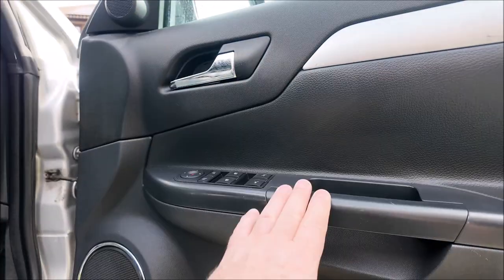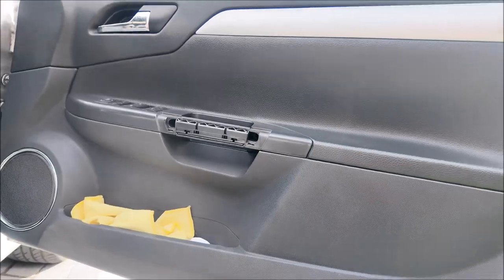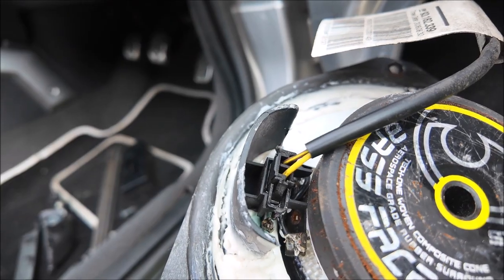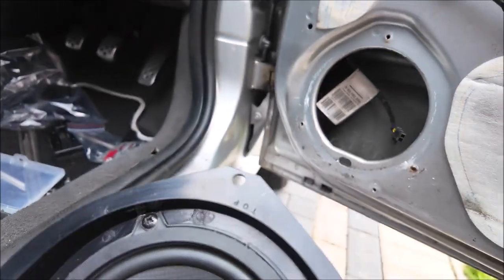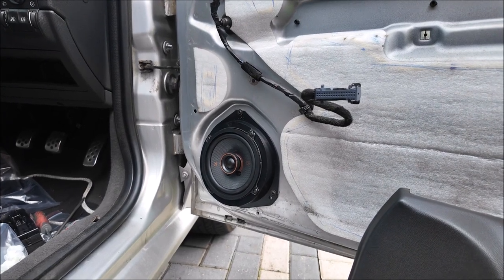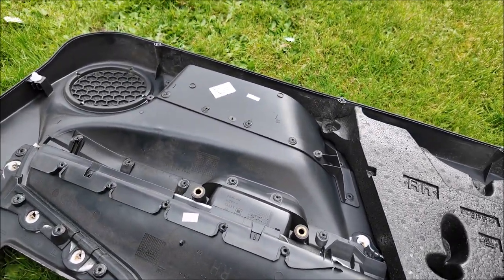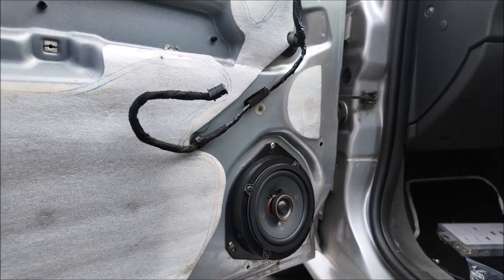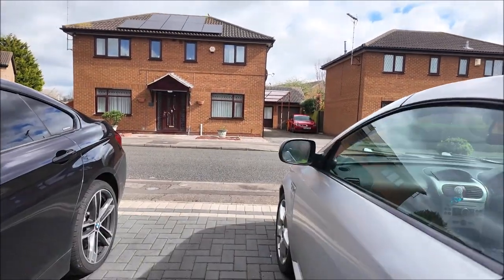Vauxhall Tigra Speaker Replacement... Eventually !!!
Almost did it right for a change